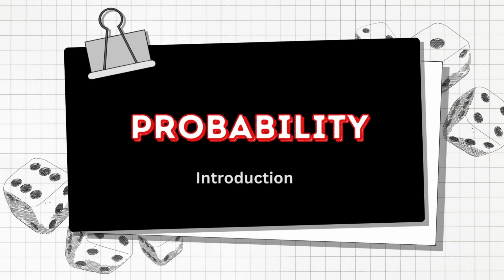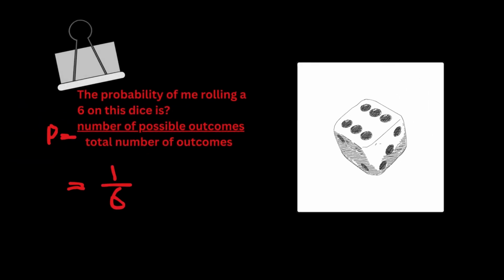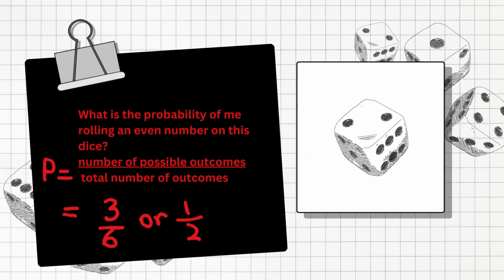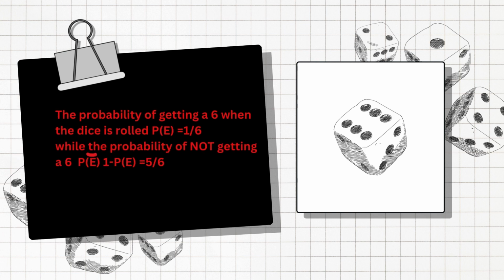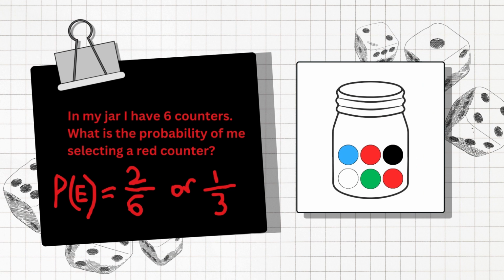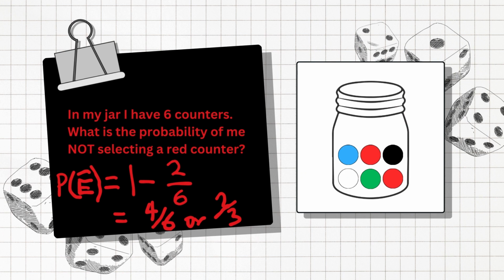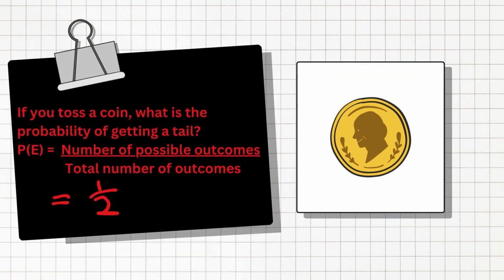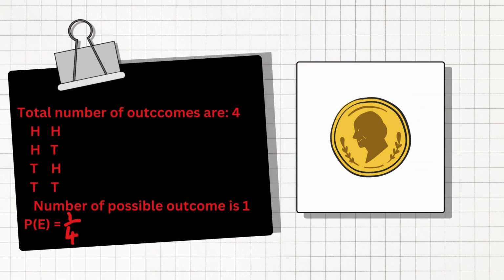Probability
What is the probability of an event occuring? Lets start with an introduction to probability.

My links:
Create a baby wishlist
Sign up to skillshare, a learning platform where you will get free tutorials on any subject of interest and get a month free